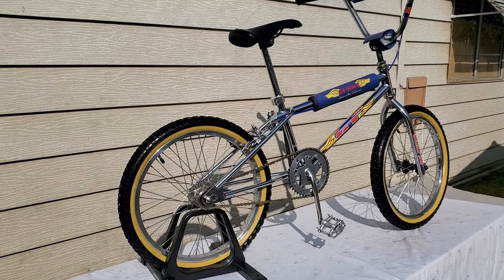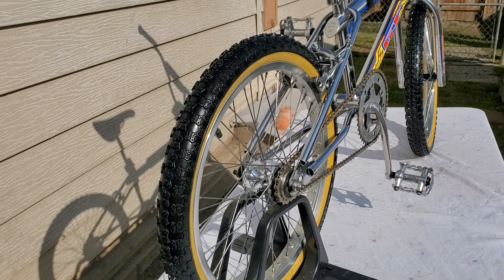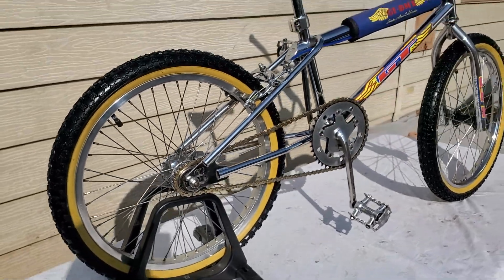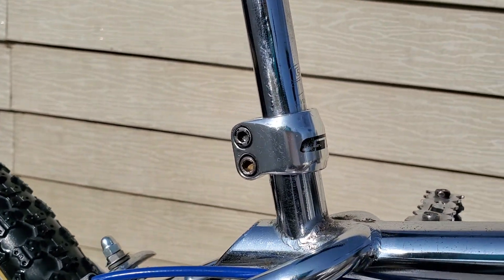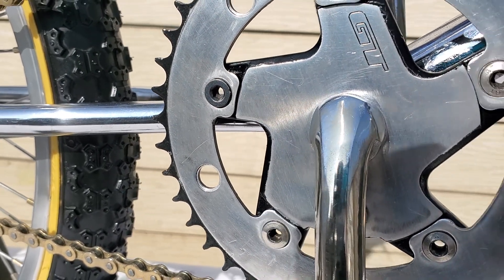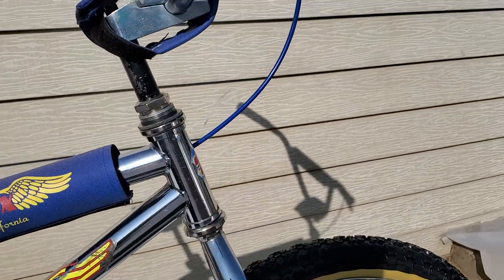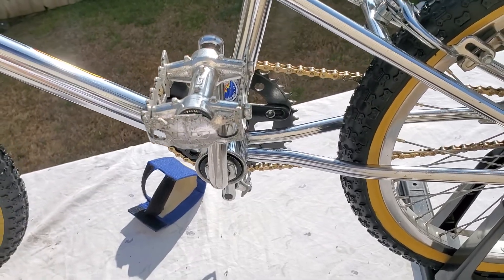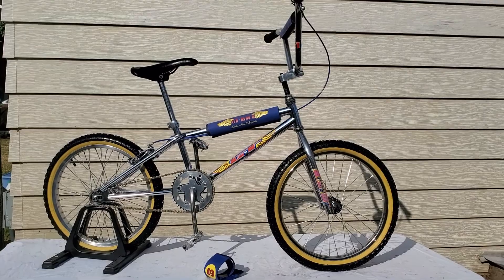1990 GT Mach One BMX Vintage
Here is a video of my GT mach one. I believe it's 1990.  Just wanted to make the video to show it off lol cause I'm obsessed with it.